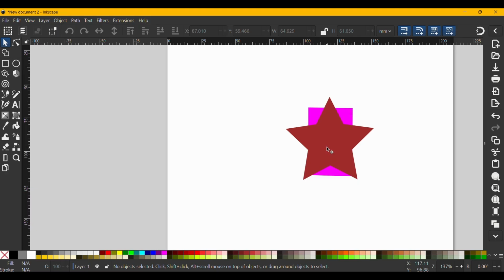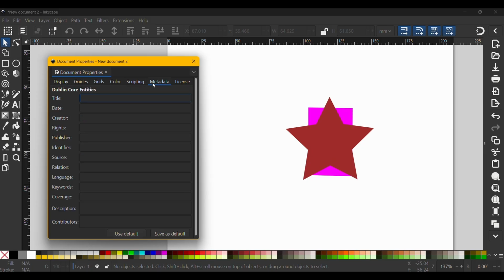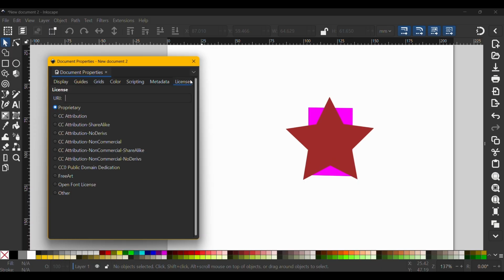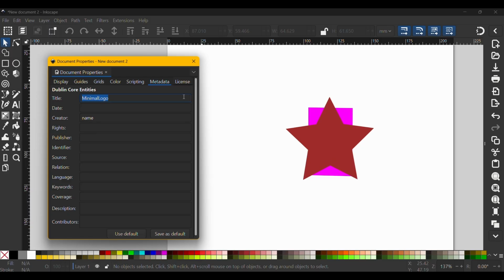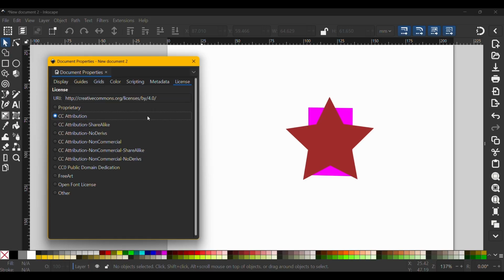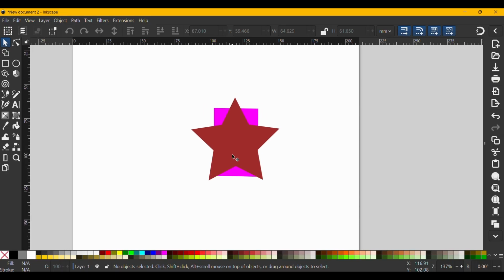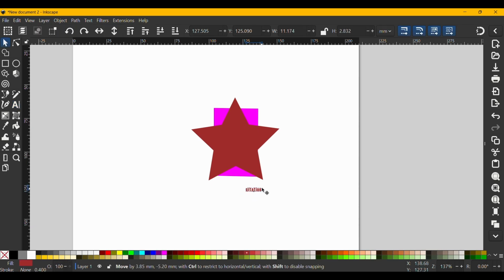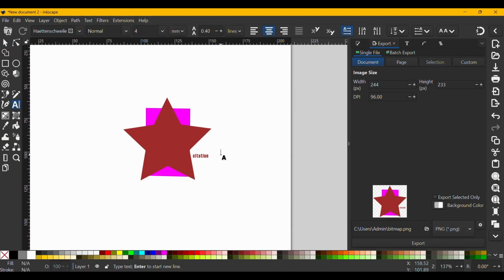How To Cite In Inkscape (2026 Easy Guide)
Learn how to properly cite and credit your artwork in Inkscape using metadata, licensing, and visible canvas citations. This step‑by‑step tutorial shows the easiest way to embed author information inside your SVG files.

Timestamps
0:00 Introduction
0:24 Adding Metadata (Author & Title)
1:21 Setting a License
2:05 Adding Visible Citations
2:38 Export Citation Pro Tip
2:51 Outro